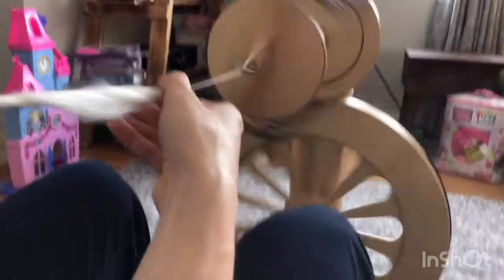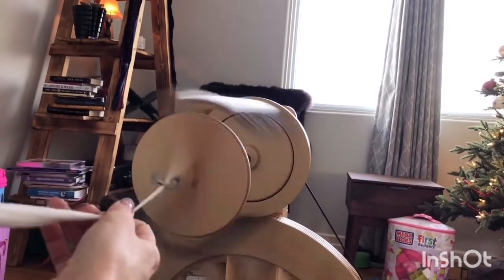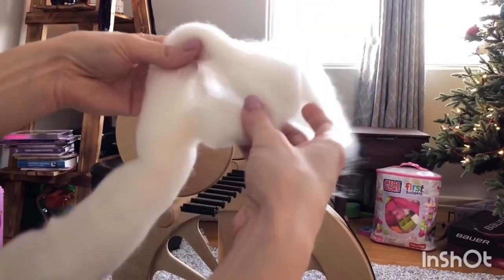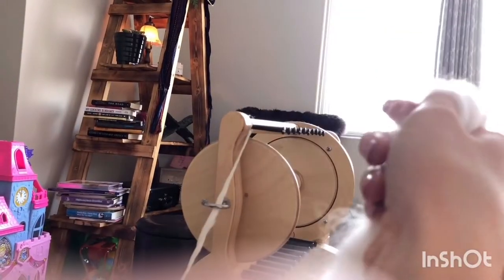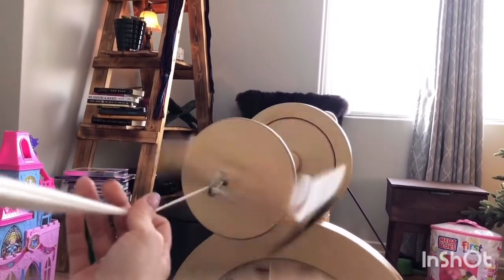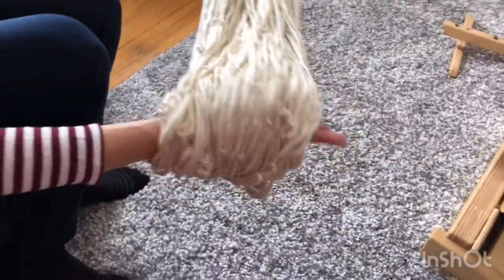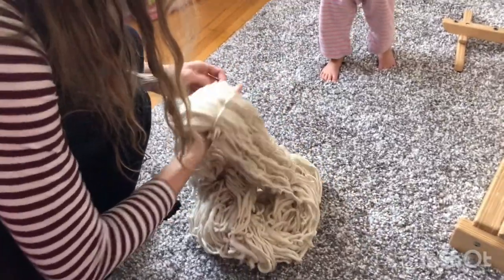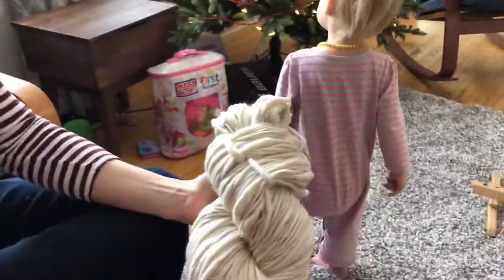Spinning Yarn: Making a merino thick & thin handspun yarn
I spent a morning with my daughters, making a handspun yarn using my SpinOlution spinning wheel and skein winder.